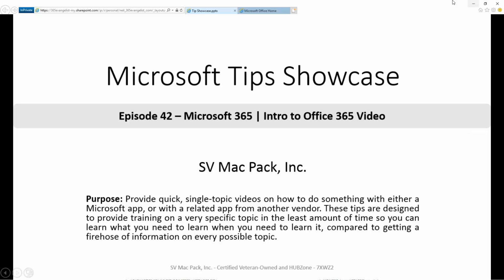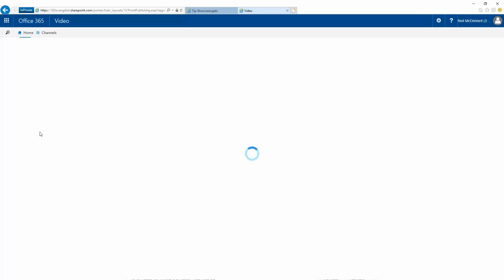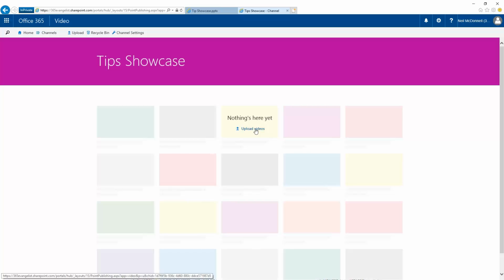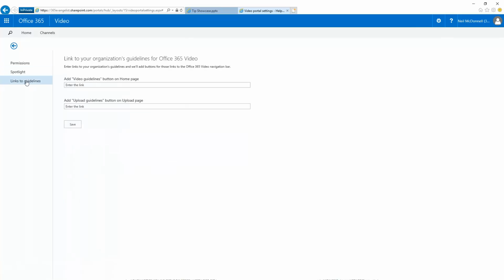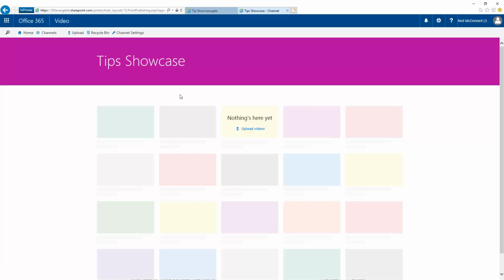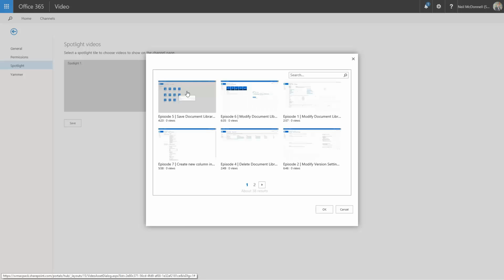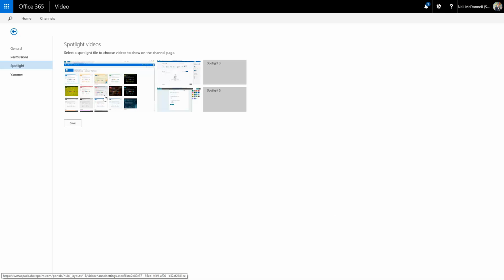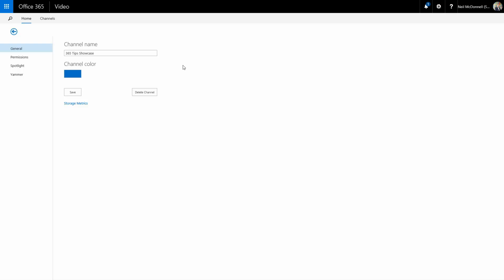Intro to Office 365 Video | Microsoft 365 | Tip 42